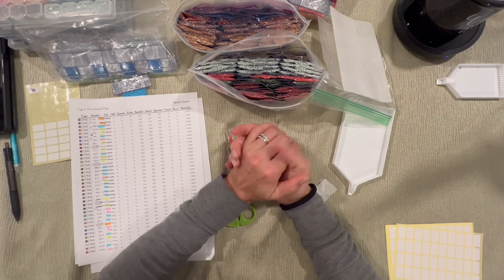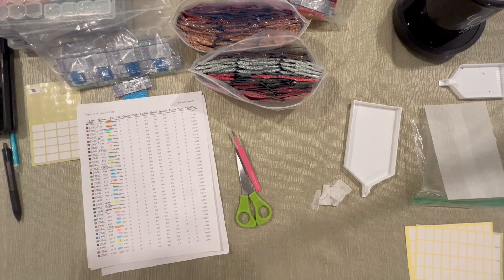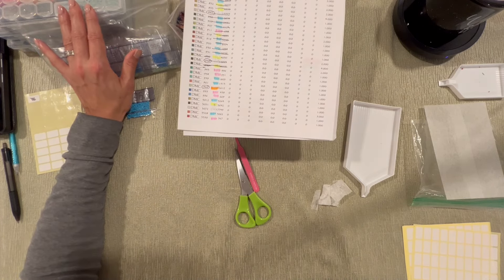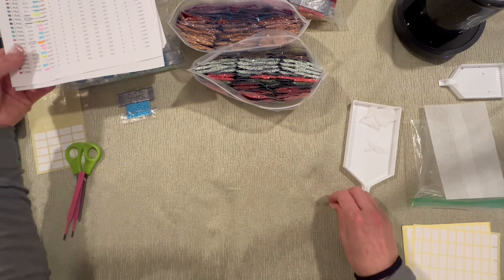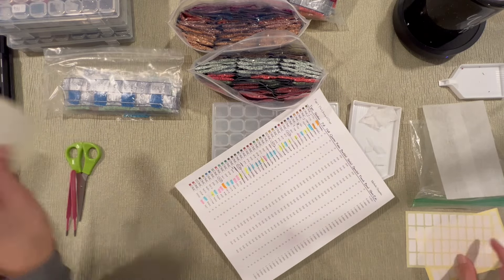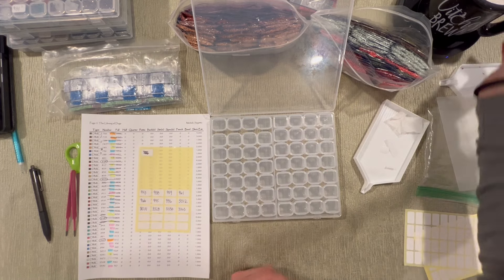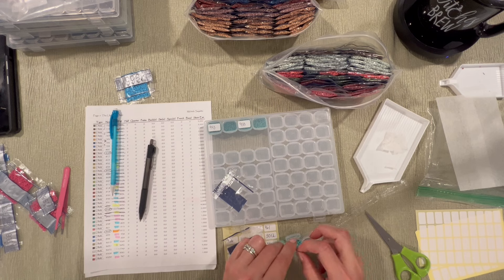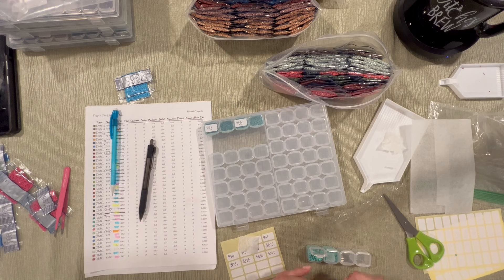Diamond painting Kit and Chat - Part 4 and final video Largest Project EVER! Multiple Panel HAED!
I love to bring Diamond Painting Content to as many as I can! Likes, Comments and Shares are much appreciated as well!

🛍️🛍️🛍️Unfortunately the 5 pack of the storage system is not available at this time. Heres the closest I could find

This code can be used one time per person.

Link to website below for everyone! 😁

Kimba’s Krafts Family and Friends